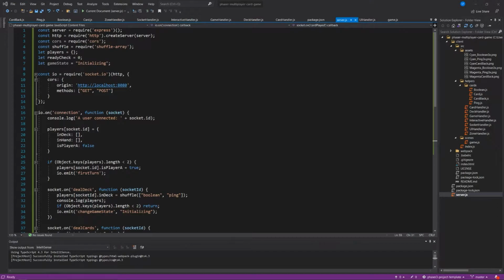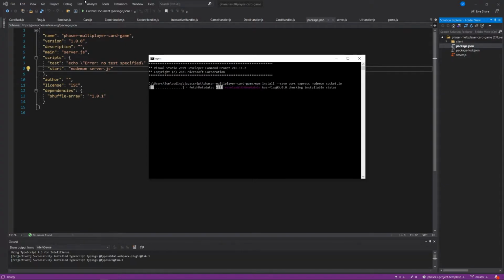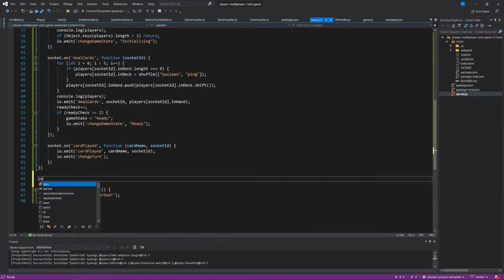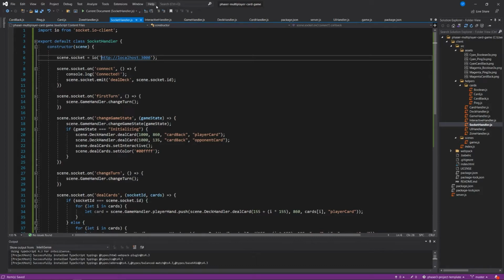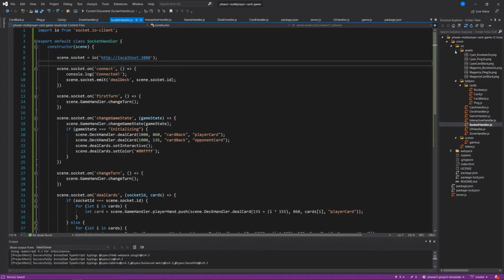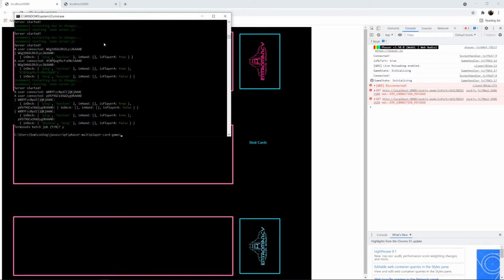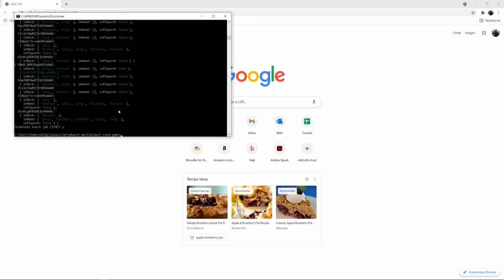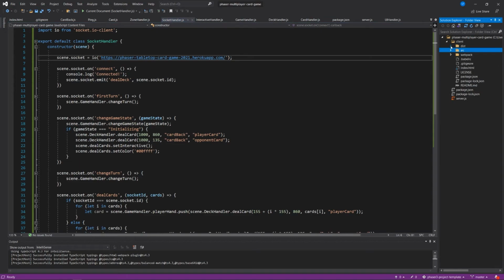How to Build a Multiplayer Card Game with Phaser 3, Express, and Socket.IO - Part 7 (Deployment)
Learn how to build a multiplayer card game using Phaser 3, Express, and Socket.IO!